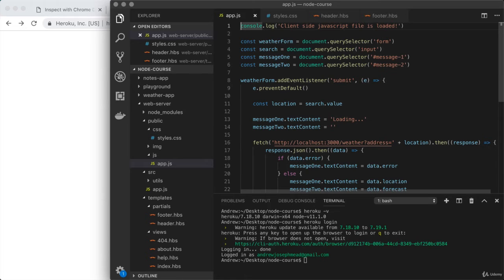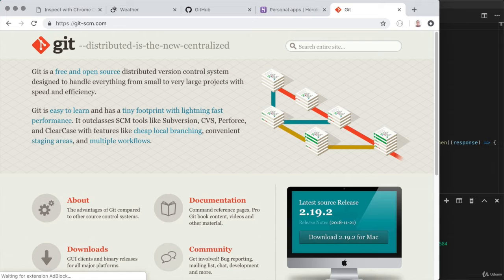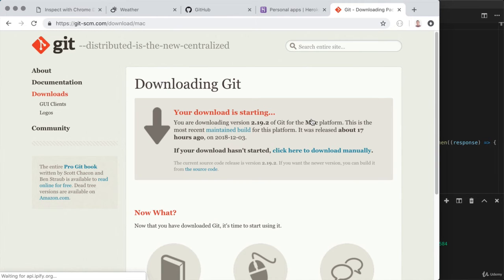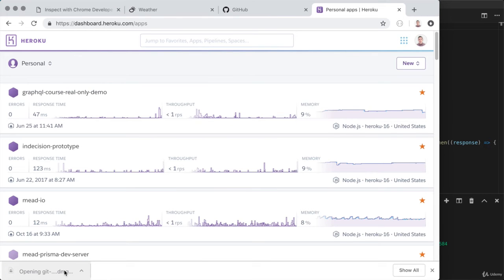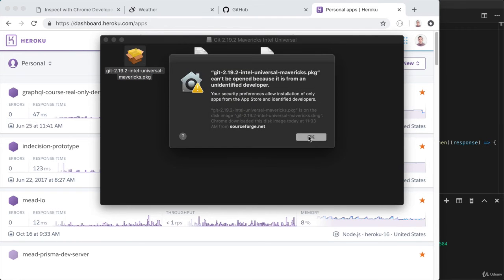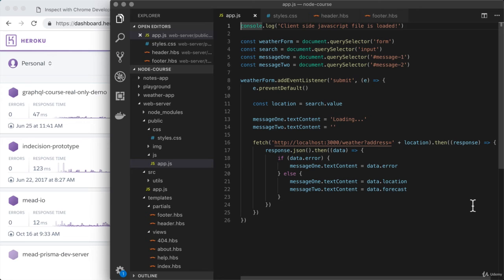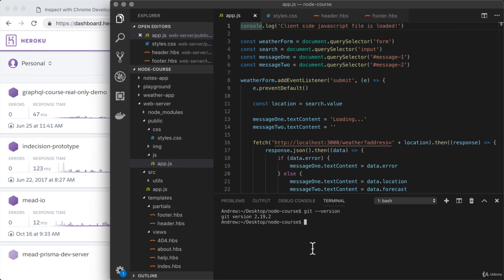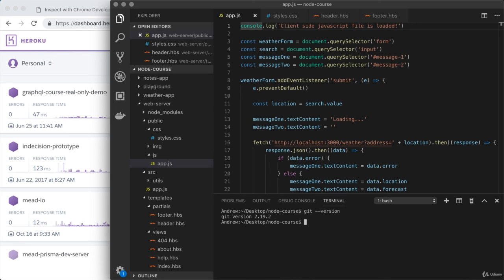9.3 Version Control with Git